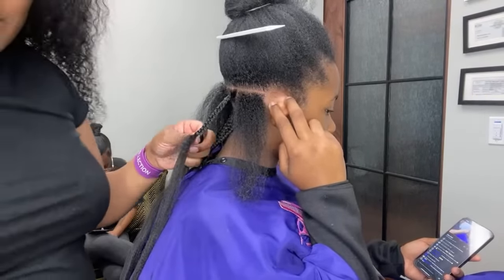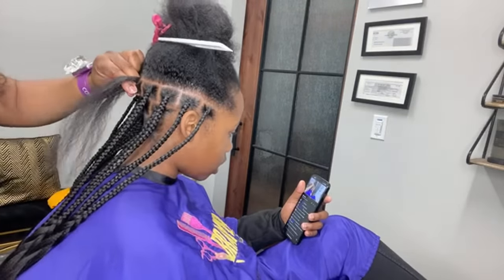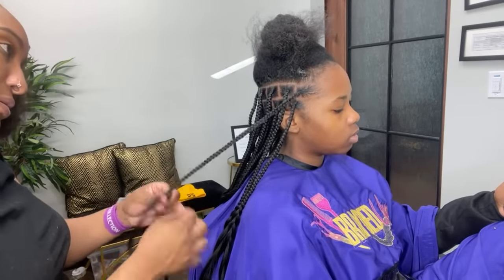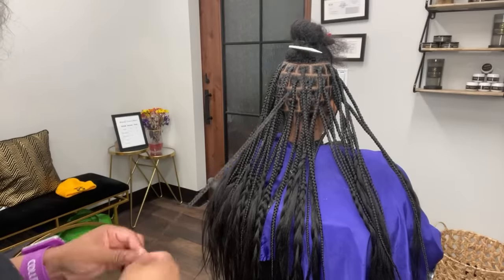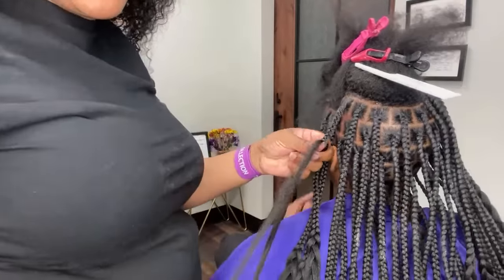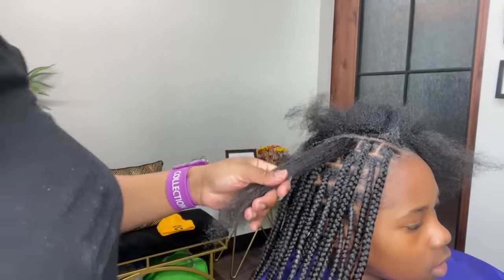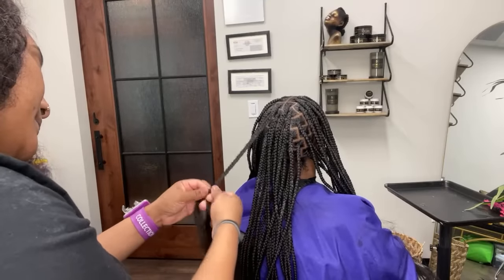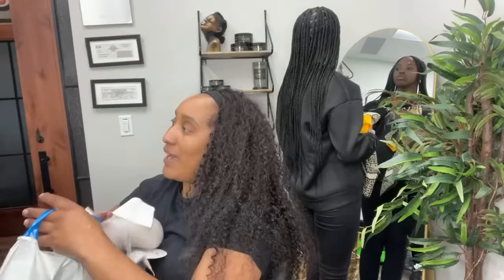Medium Knotless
- Send Me Mail:
 BreAunna Caro
2010 Harbison Drive A211

PRODUCTS USED